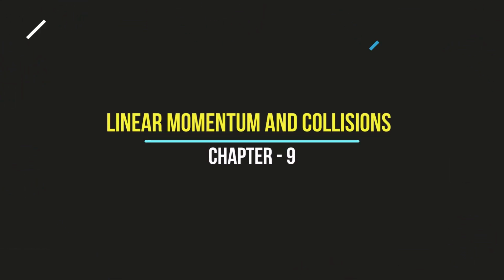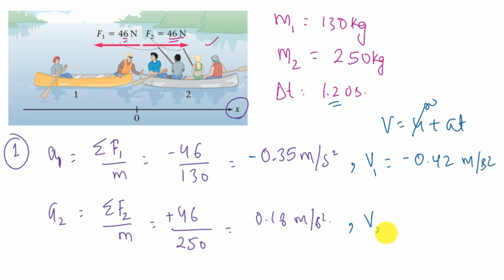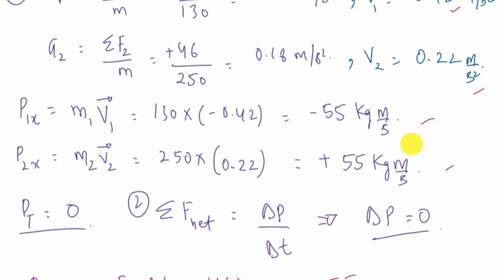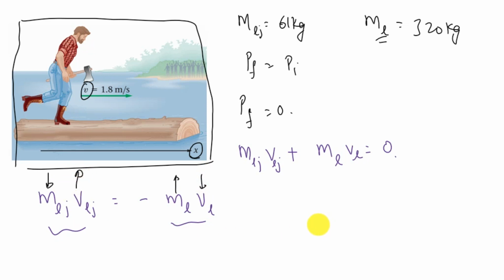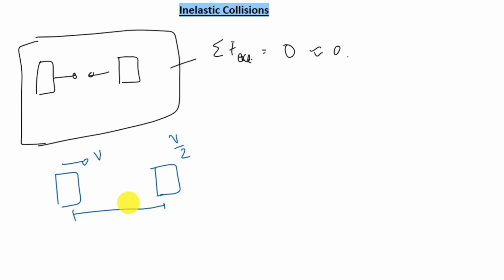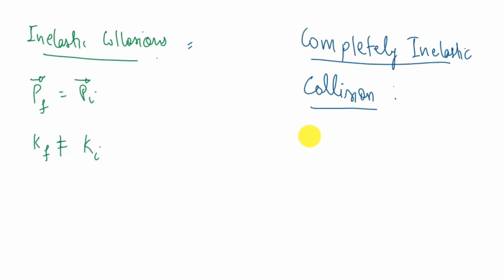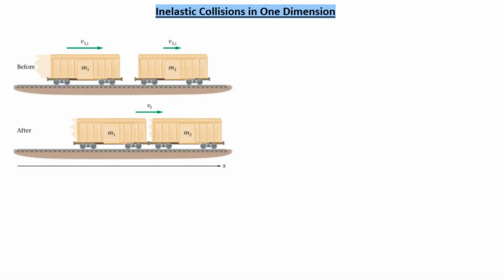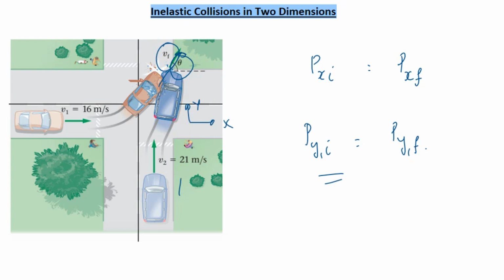Inelastic Collision in one and two dimension | Step by step explanation | James S.walker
Hey, viewers in this video we have discussed some examples on the conservation of linear momentum and then introduced a new topic "Inelastic Collision".
Examples Discussed :
Two groups of canoeists meet in the middle of a lake. After a brief visit, a person in canoe 1 pushes on canoe 2 with a
force of 46 N to separate the canoes. If the mass of canoe 1 and its occupants is 130 kg, and the mass of canoe 2 and its
occupants is 250 kg, find the momentum of each canoe after 1.20 s of pushing.

A 61-kg lumberjack stands on a 320-kg log that floats on a pond. Both the log and the lumberjack are at rest initially. In addition, the log points directly toward the shore, which we take to be the positive x direction.
(a) If the lumberjack trots along the log toward the shore with a speed v relative to the shore, the log moves away from the shore. Is the speed of the log relative to the shore greater than, less than, or equal to v? Explain.
(b) If the lumberjack trots with a velocity of 1.8 m/s relative to the shore, what is the velocity of the log relative to the shore? Ignore friction between the log and the water.
Timeline:
0:00 - Intro
0:34 - Welcome
0:46 - Example -1
9:16 - Example -2
15:19 -Collision
21:55 - Problem on collision
23:46 - Inelastic collision
27:09 - Inelastic collision in 2D
28:28 - Goodbye
Presented By:
STEM baba